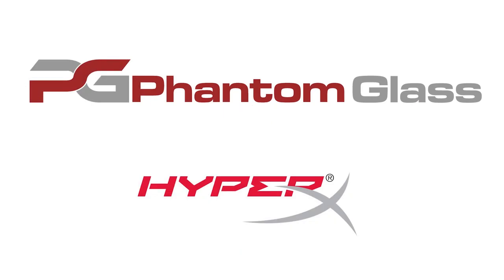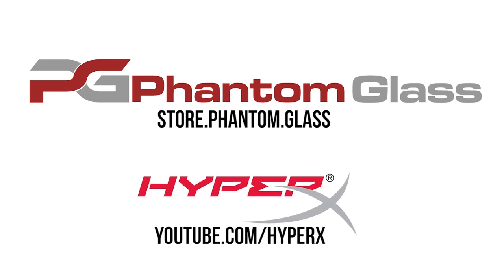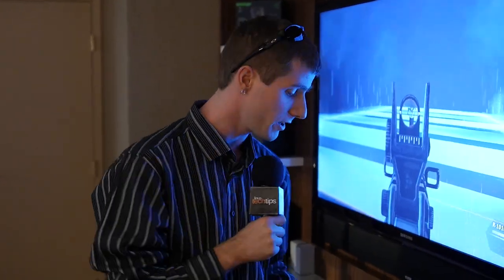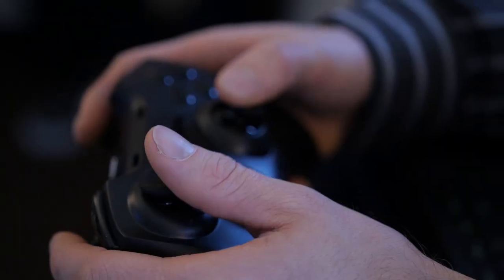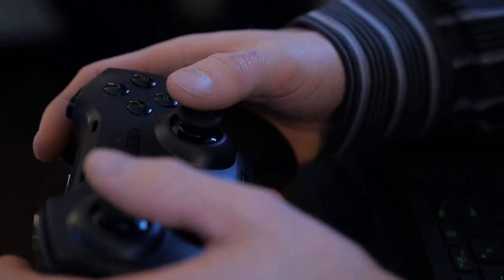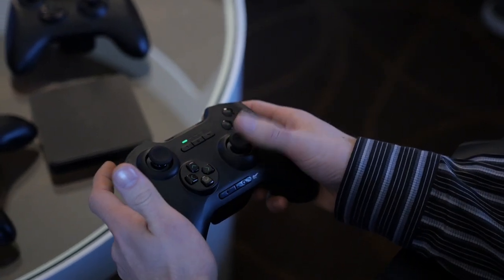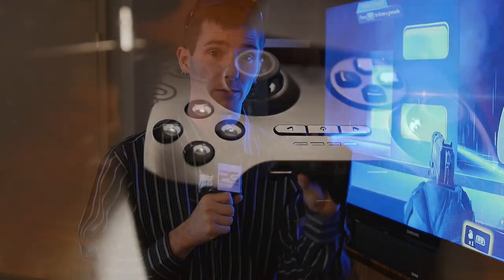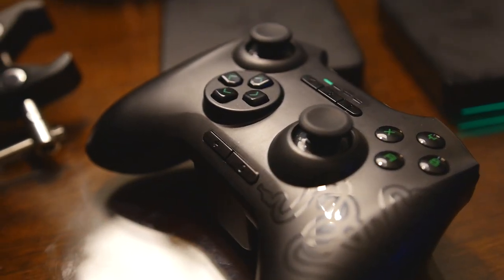Razer Forge $99 Gaming Console, Turret Couch Gaming KB/mouse & Serval Controller - CES 2015